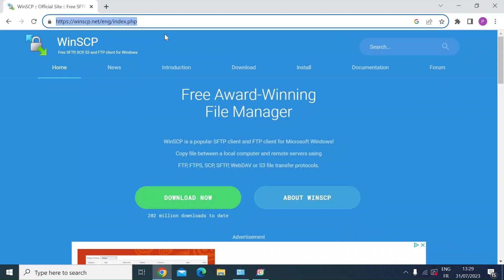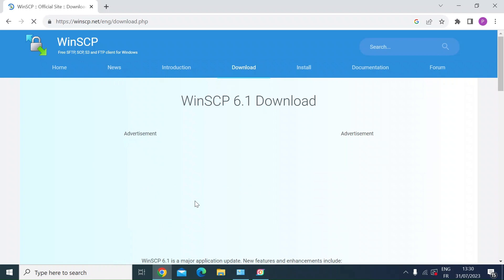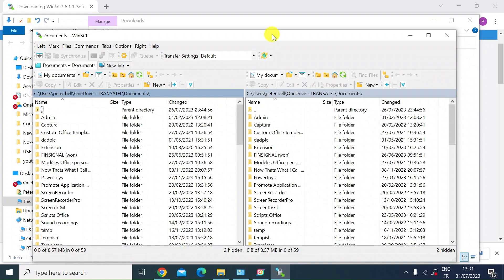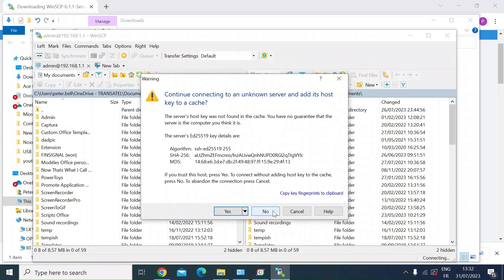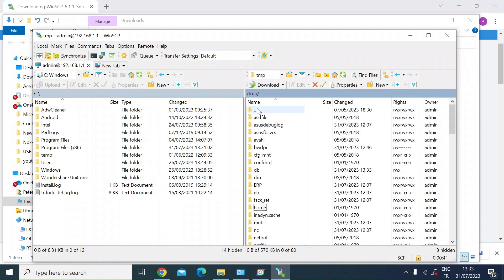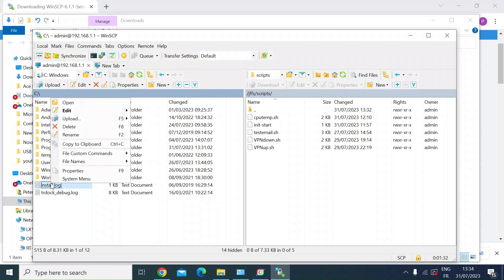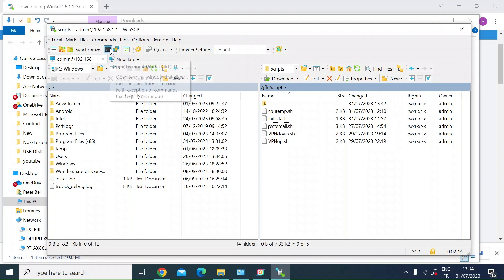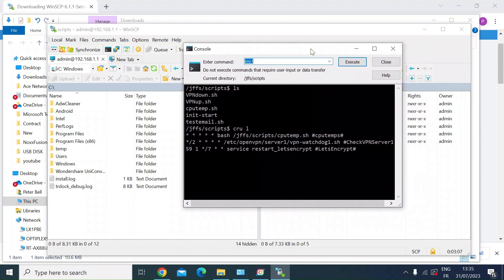WinSCP File Transfer to ASUS Router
Video to show how to download and install FREE WinSCP on your Windows machine and then how to set it up to connect and Transfer files to your ASUS Router. Make sure you have SSH enabled on your router before trying to connect a WinSCP session.

Here's how to enable SSH on an ASUS Router